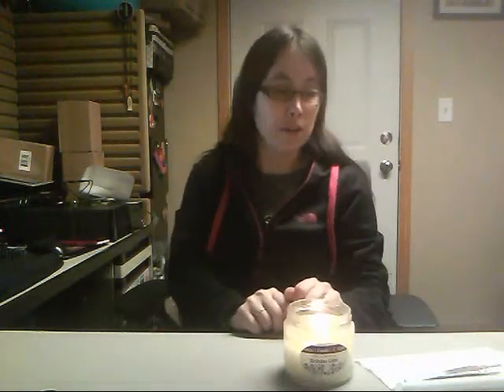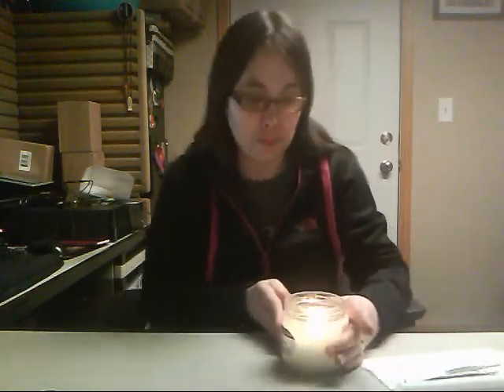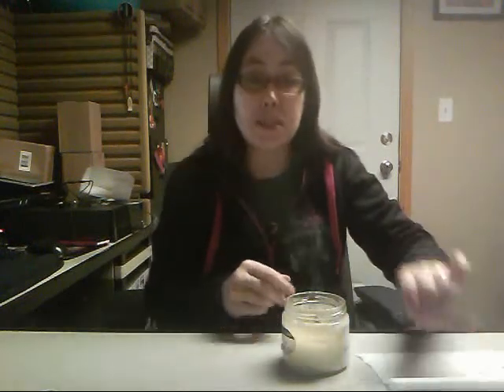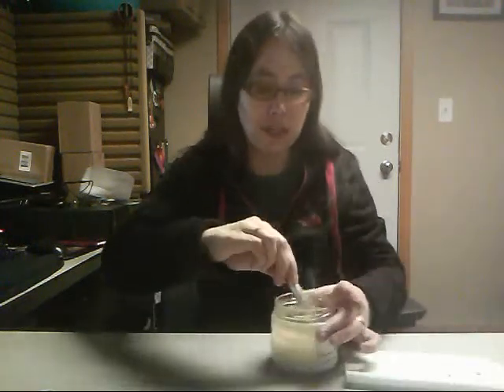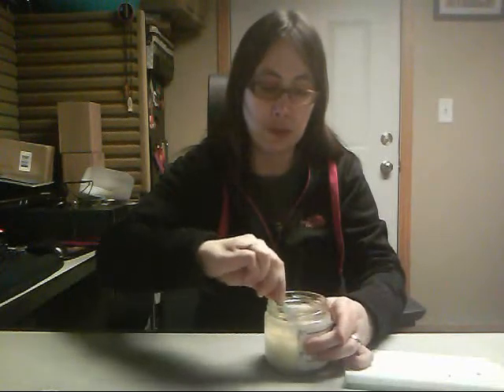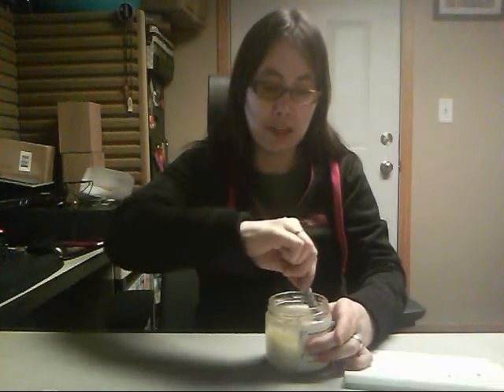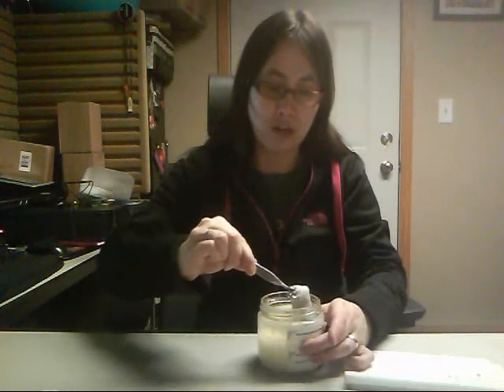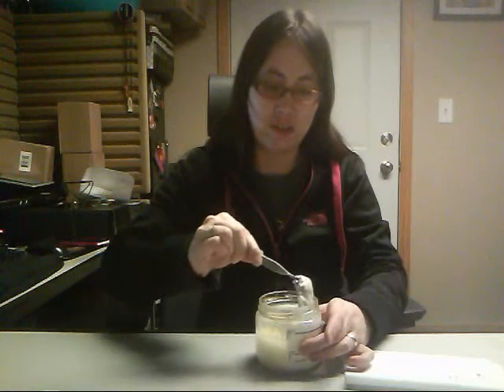Ninja's Candles & Melts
Birthday Cake